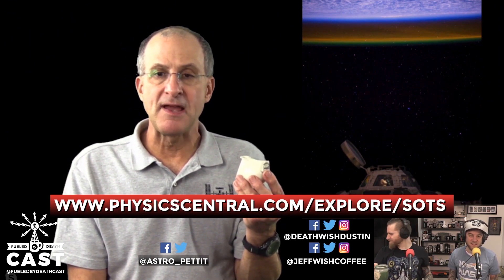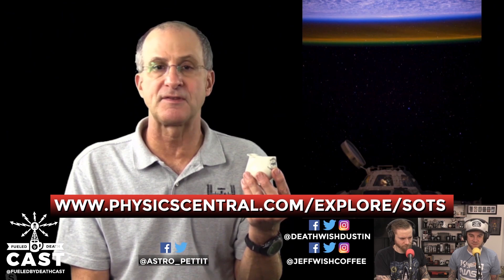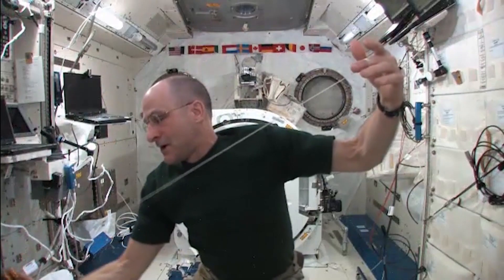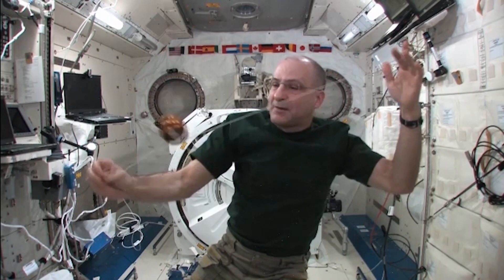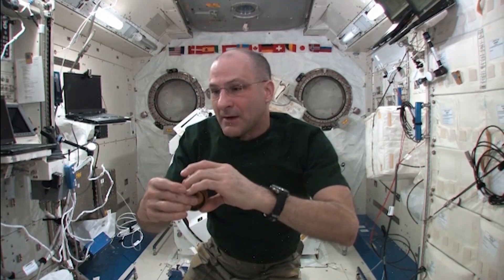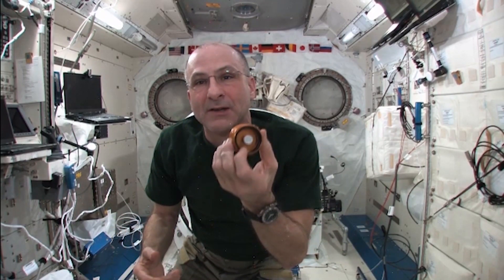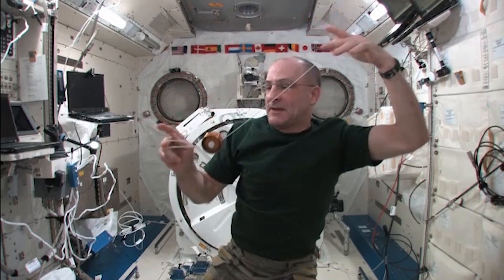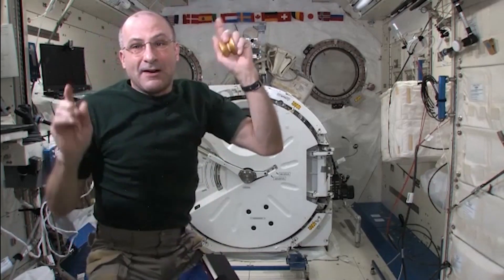Science in Space with Astronaut Don Pettit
In this clip from Episode 106 of Fueled By Death Cast, NASA astronaut Don Pettit talks about some of the science experiments he performed on the International Space Station. For example, to demonstrate physics in space, he utilized his love of yo-yos and even invented a few tricks.

Hear the whole interview along with transcript